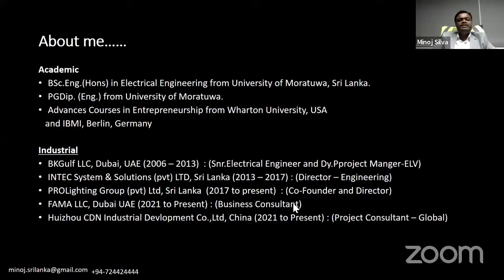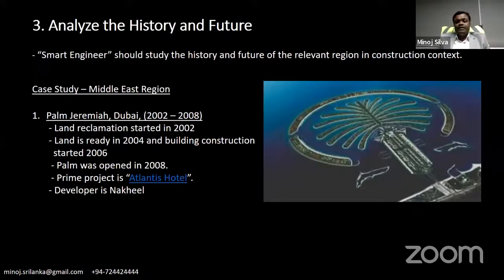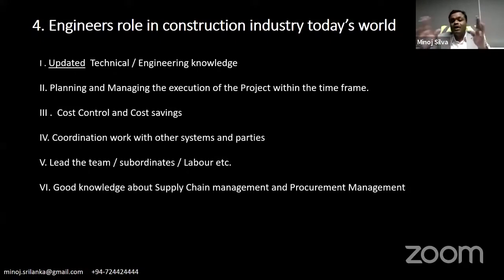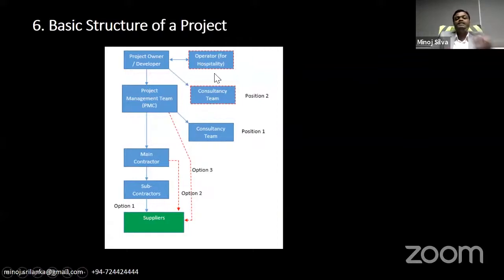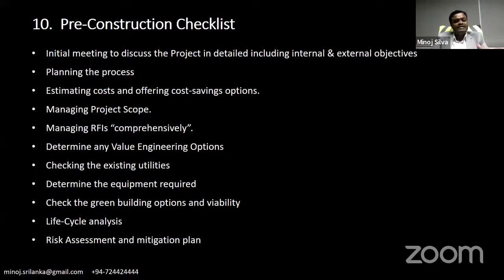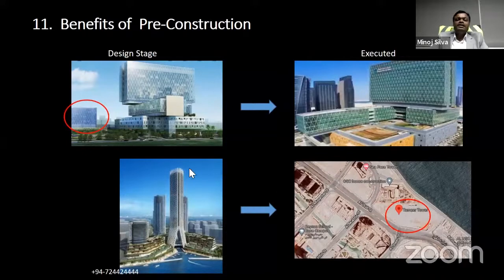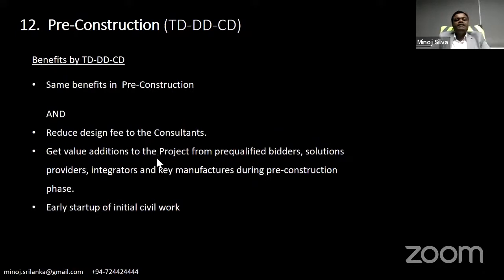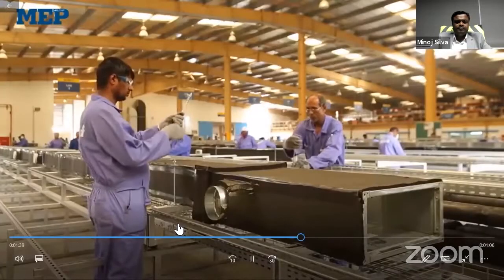Good Practices in Pre-construction Activities to Deliver Successful Projects | CECB | Session 4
This video is on Good Practices in Pre-construction Activities to Deliver Successful Projects. This session was conducted by the Central Engineering Consultancy Bureau as a training event.